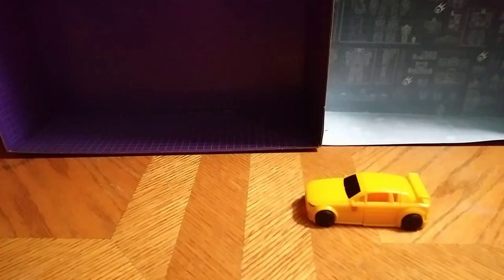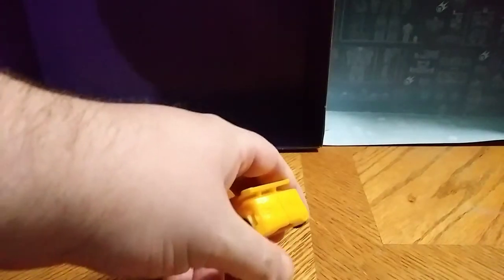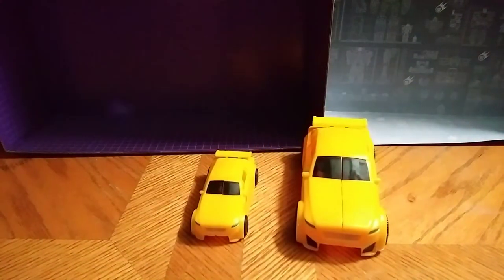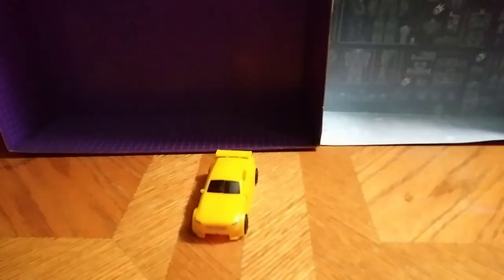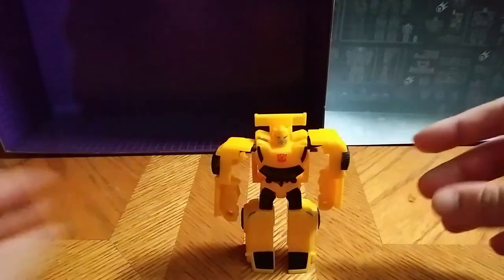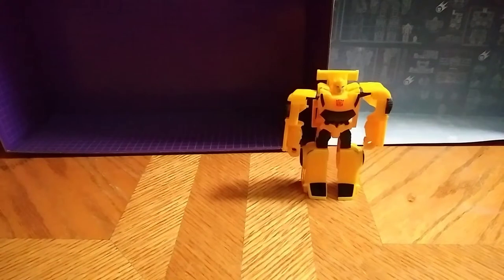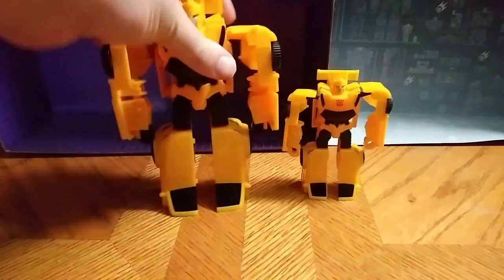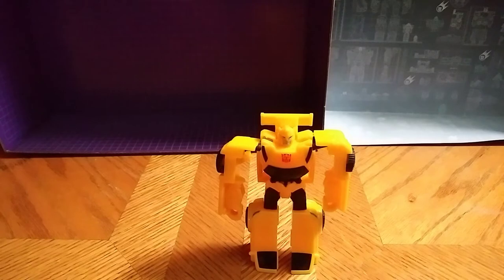EDDIE HILL REVIEWS:TRANSFORMERS-AUTHENTICS-BUMBLEBEE-TOY-DOLLAR GENERAL FIND 6/30/19